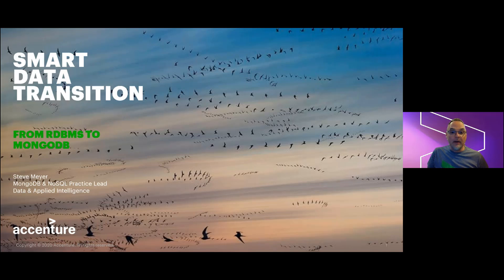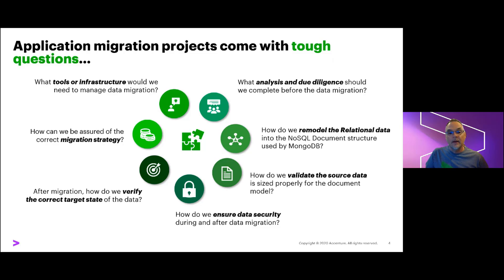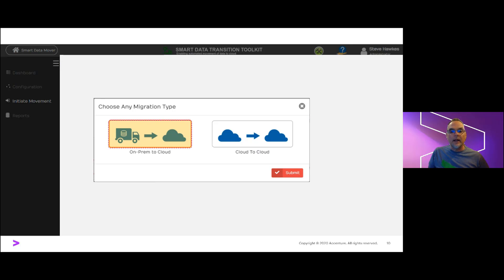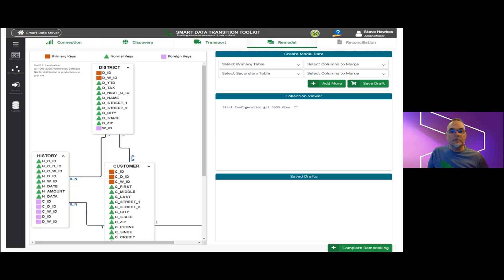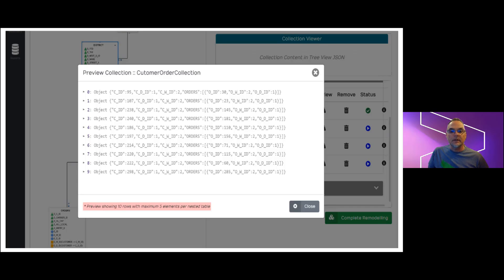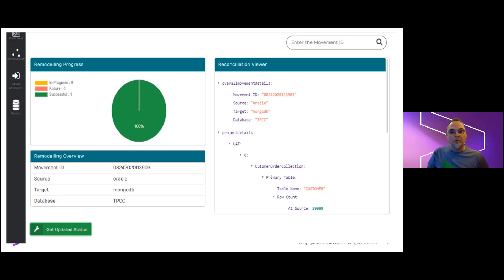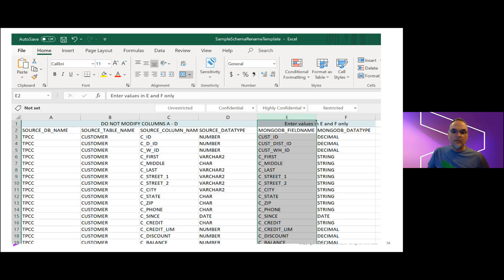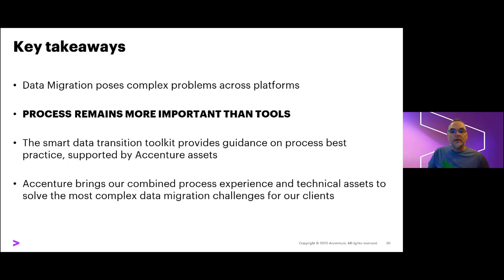Accenture Smart Data Transition with MongoDB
Accenture Smart Data Transition with MongoDB - Steve Meyer